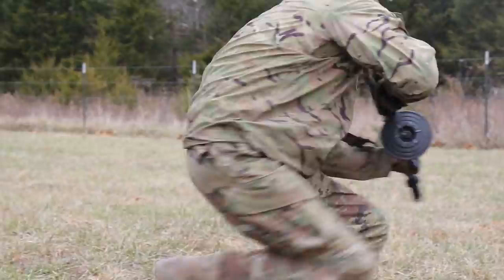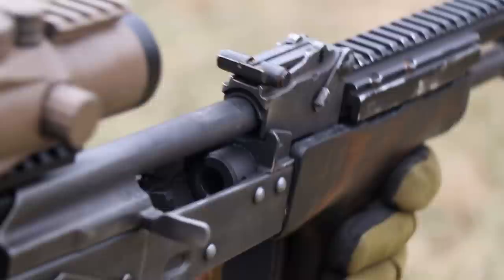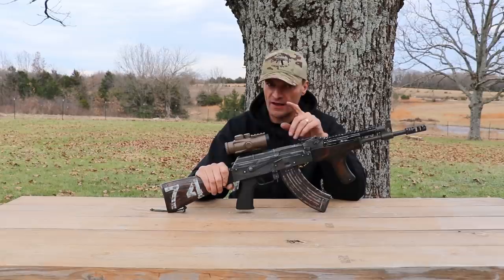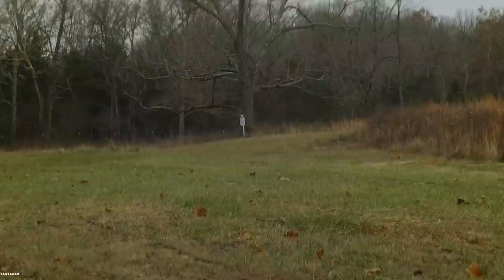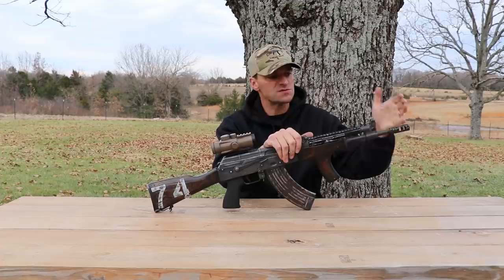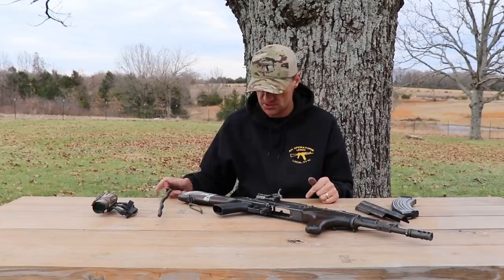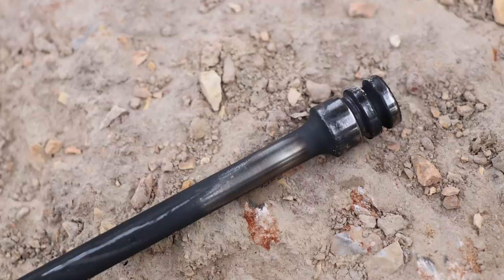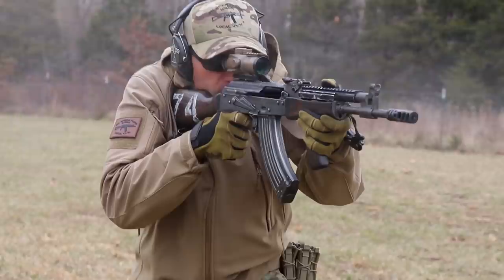Meridian AK Apocalypse: 3000 Rounds of Ninja Action!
Rob goes full Ninja!
Drops and Bumps!
Rifle drives fine!
New video on Meridian Defense Apocalypse series AK is out!